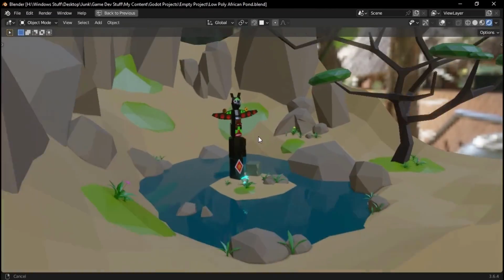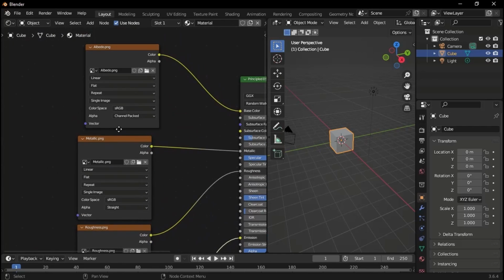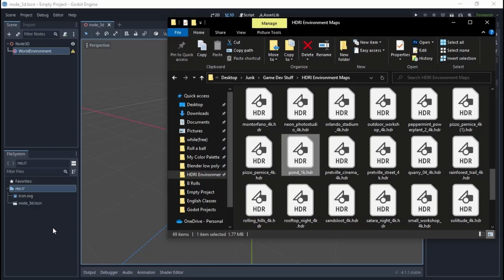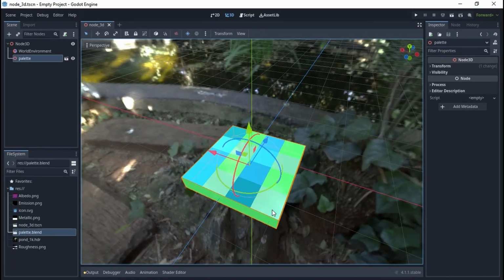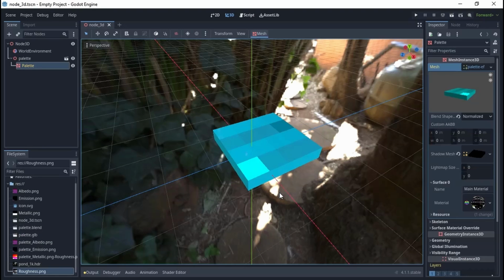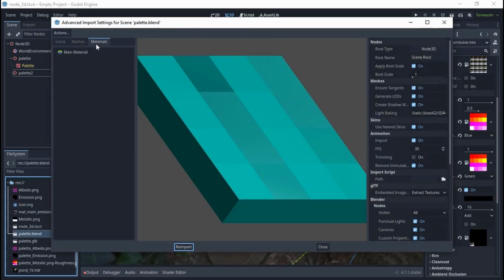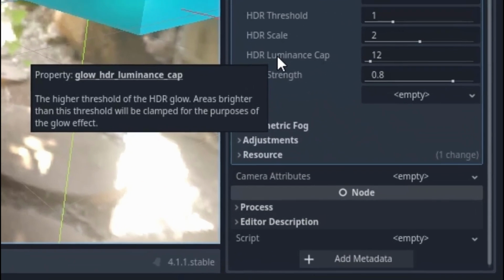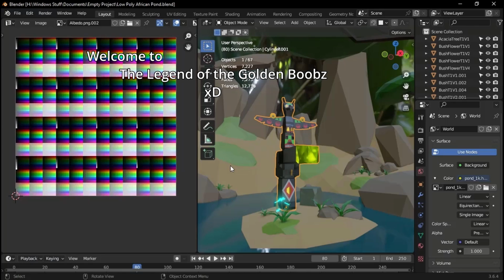Blender low poly to Godot 4 export workflow - fixed the HDR Map Emission nightmare!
Here I show you how to make Blender and Godot look the same. I also share my complete workflow of how to export glTF models to Godot, and/or how to use .blend files directly.

NOTE: DO read the pinned comment... I've got important news to share with you!

However it's not that easy, there are some problems, like having a decent glow effect and HDR Map at the same time. I found the solution though, so no worries.

The workflow works on all models, no matter they use color palettes, or complete UV sets with detailed textures. But if you are not using a color palette like mine, make sure to set the texture compression mode to VRAM Compressed instead of Lossless. Lossless is suitable for tiny color palettes.

Request in the comments what you want to see next, and ask any questions or share any suggestions you like.

Here are the timestamps:

Don't skip anything. I share important tips here and there not listed in the timestamps!

0:00 - Final Product
0:15 - My color palette explained
1:00 - Blender setup
1:53 - Godot Setup
2:29 - Godot blender import
3:34 - What the problem is
3:59 - Godot glTF import
4:44 - Solution to the problem
5:29 - Fixing the glow effect and HDR Map problem
6:40 - Additional options to make Blender and Godot look the same
7:21 - Final tips

Definitely check out @Imphenzia for awesome low poly tutorials. I love this guy.